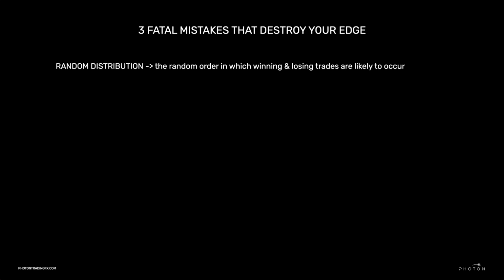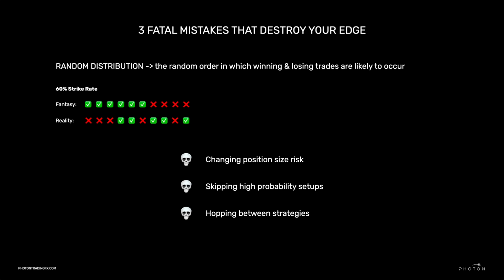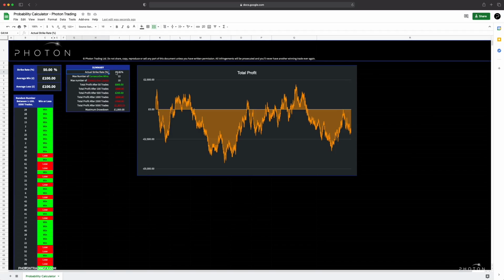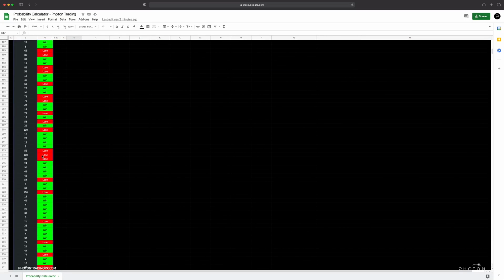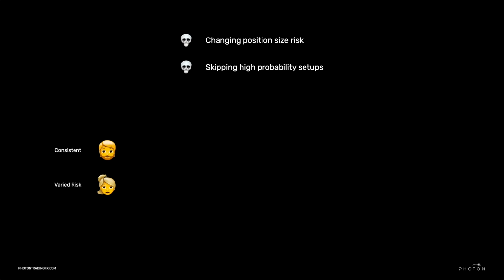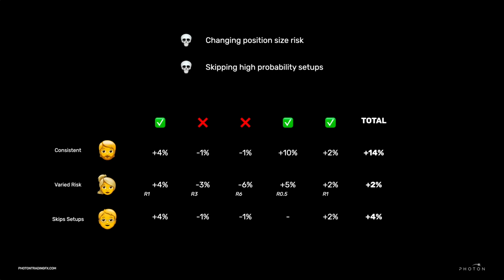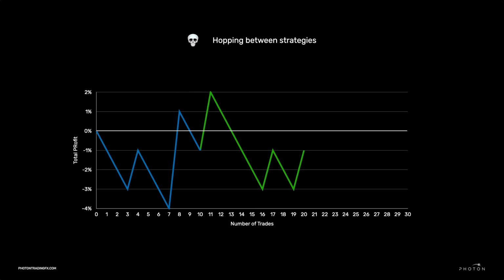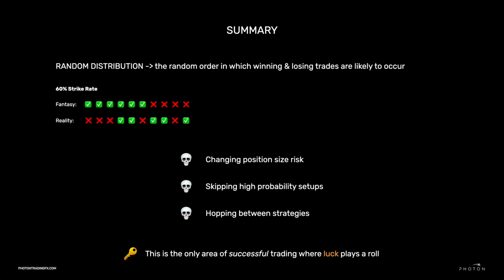cryptocurrency scalping 33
The 3 Fatal Trading Sins